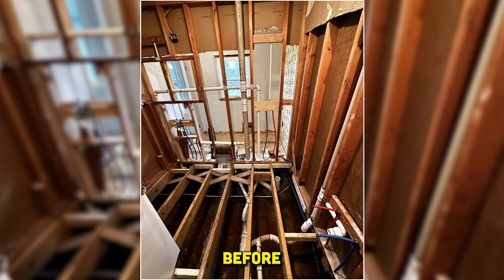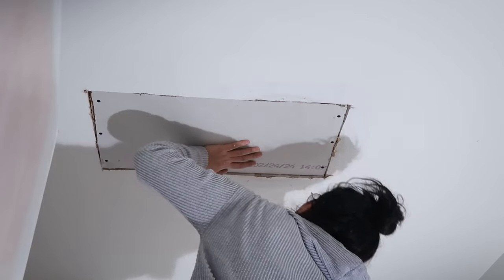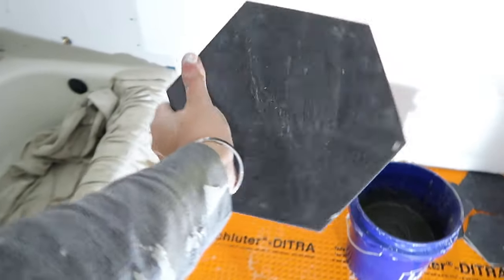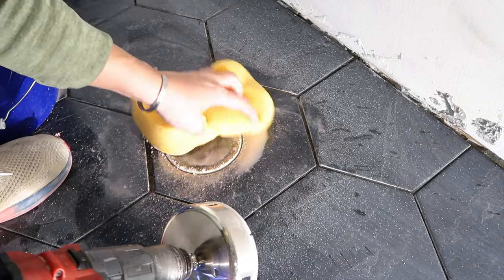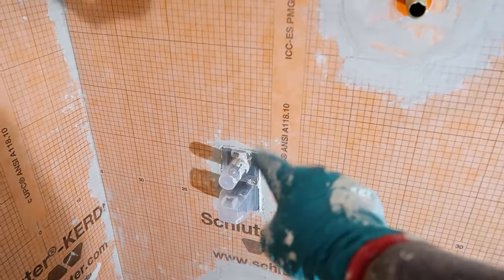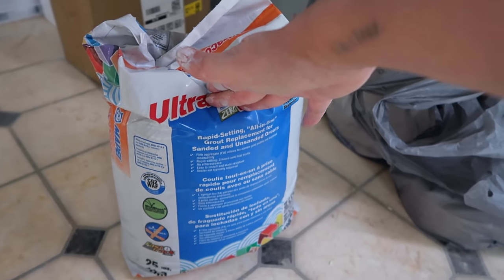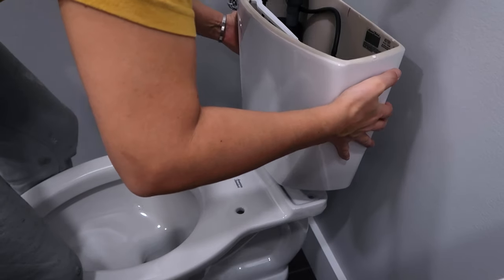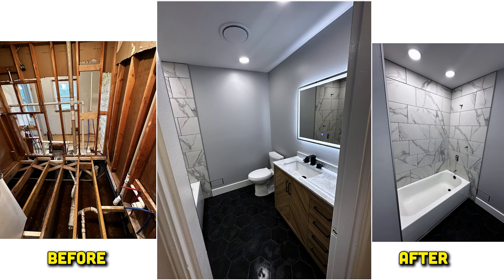Remodeling Bathroom From THE STUDS Up!!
First bathroom remodel is just about complete! Overall pretty happy with how it turned out. More excited to have a bathroom at the house again lol... Follow along as we renovate this entire house!